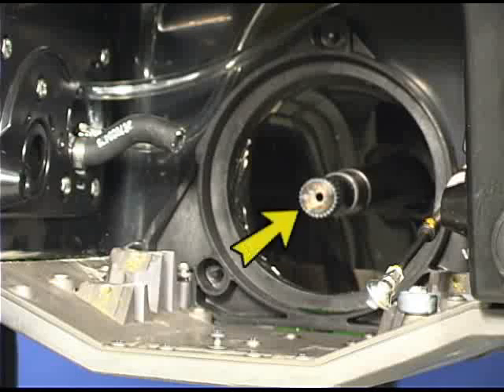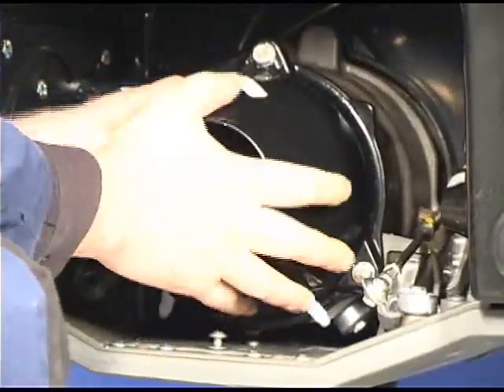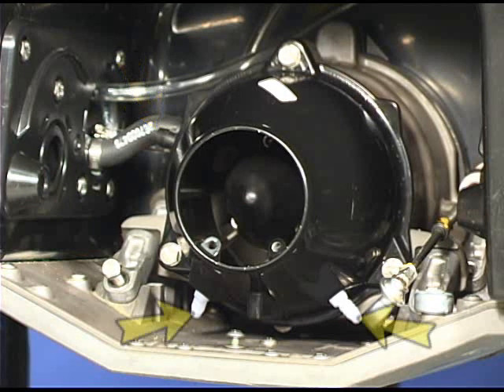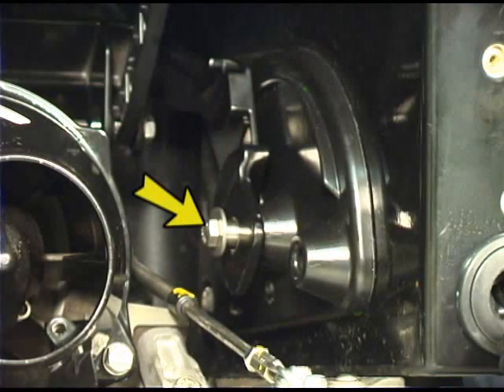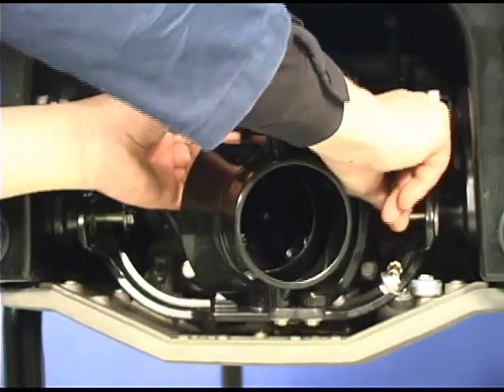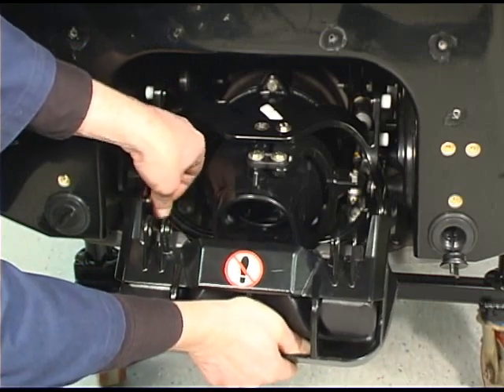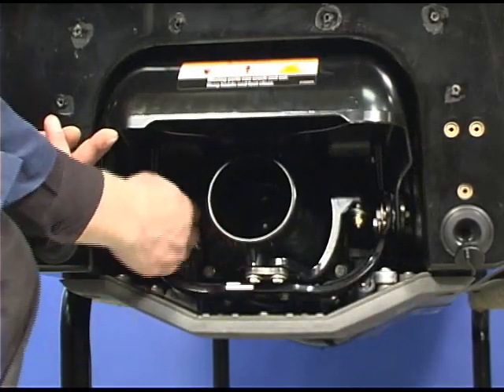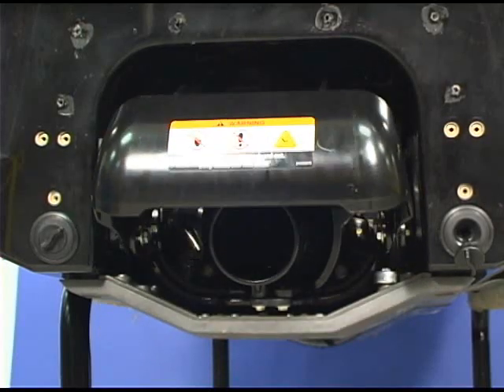Jet_Pump_Housing_Installation Seadoo Brp